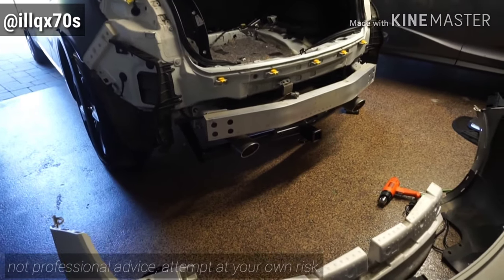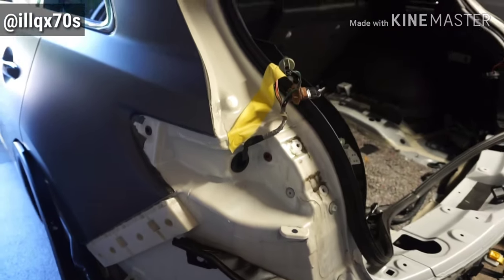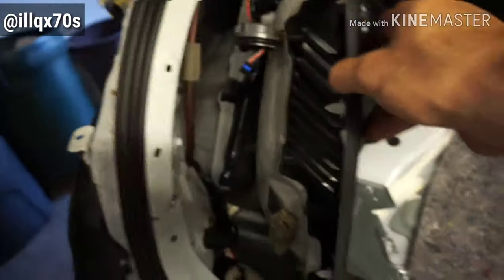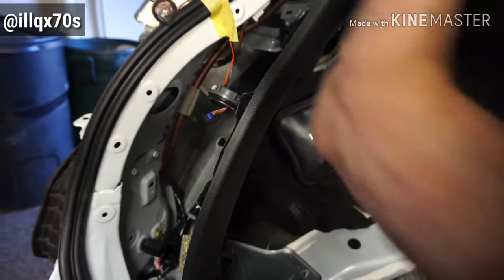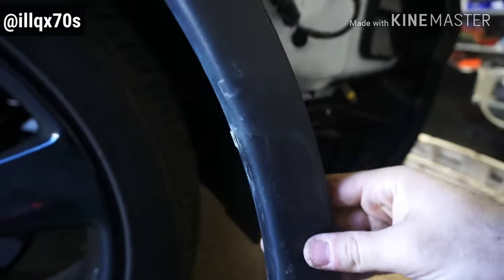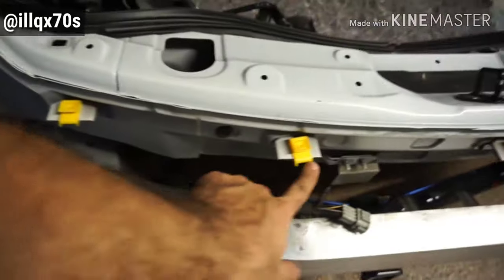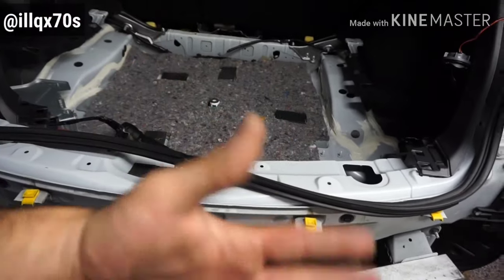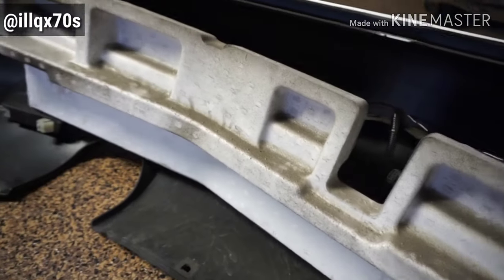2017 Infiniti qx70 Rear Bumper Removal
A quick example of how you could remove the rear bumper of a 2017 Infiniti qx70 or similar vehicle.